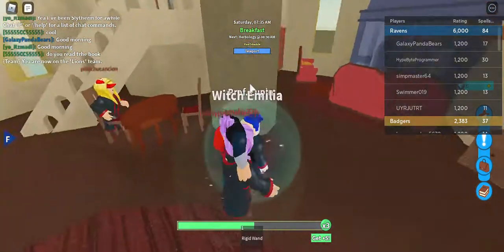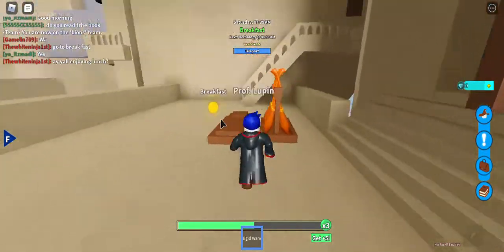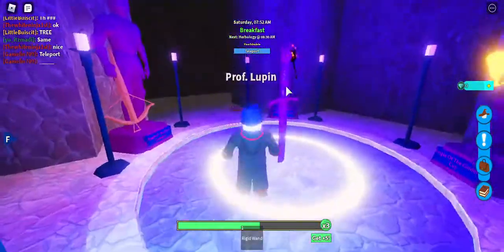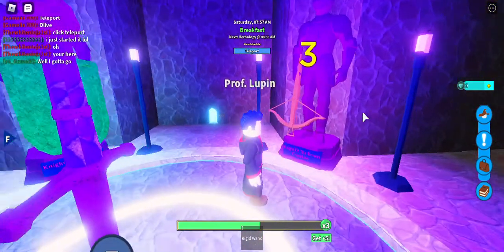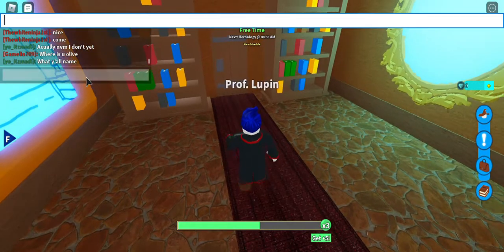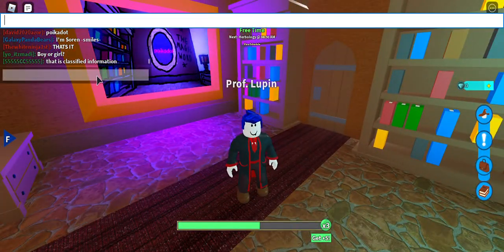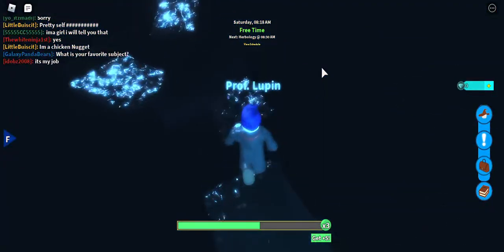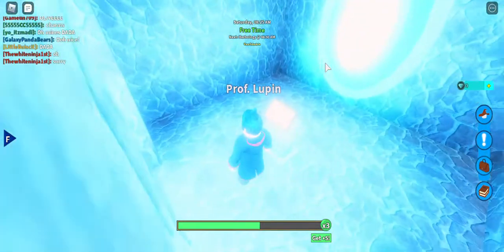Roblox how to find fienfrye and gladio in roblox ro wizard